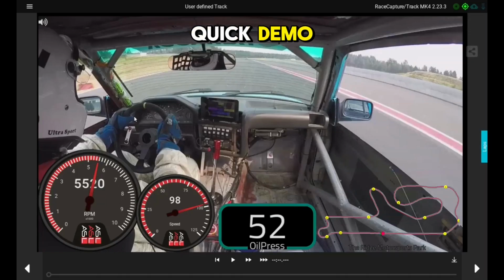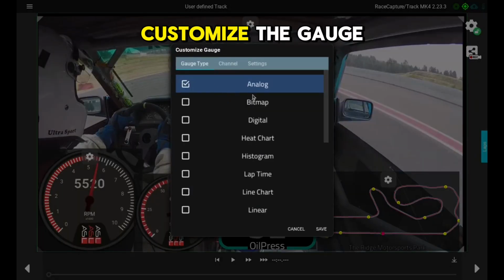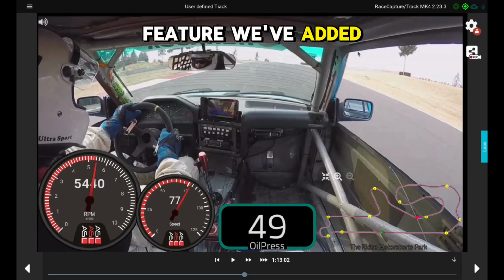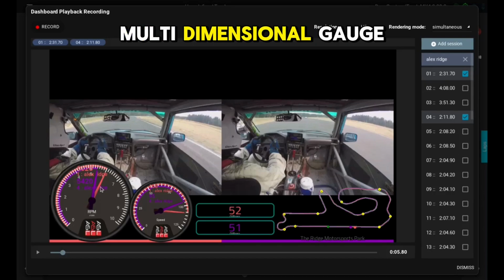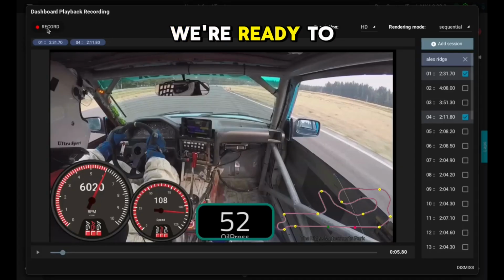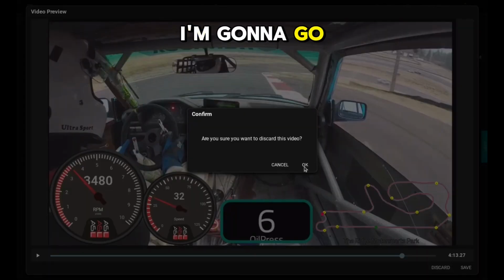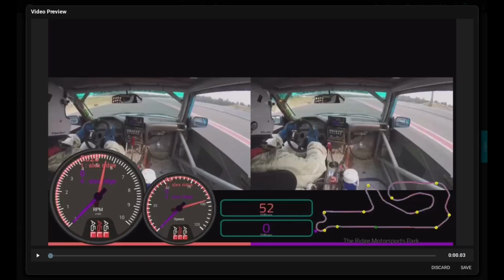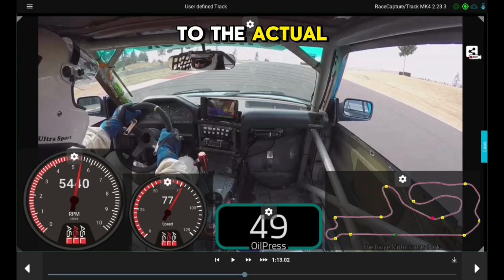Help us beta test video+data rendering for your race car!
Please help us test the a beta version of the RaceCapture app that offers video+data overlay / rendering and export!  See the how-to video here:

This capability will let you export video+data either with sequentially selected laps or simultaneously rendered laps (up to 4 arranged in a grid).

To test this you'll need previously recorded video and data, with the video closely aligned with the data (offset adjustment is possible during import). GoPro video triggered by RaceCapture is a great source for testing, as it should be closely pre-aligned.

 Be sure to watch the howto video all the way through, especially the bit about constraining the dashboard's aspect ratio.

Head on over to our Discord to pick the beta release

We're excited to see your testing feedback and look forward to your demo videos!